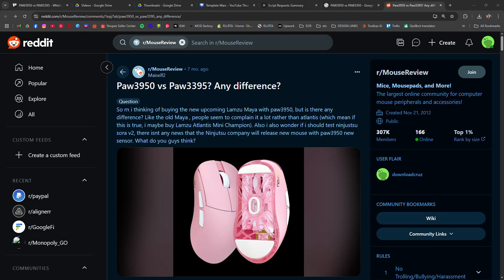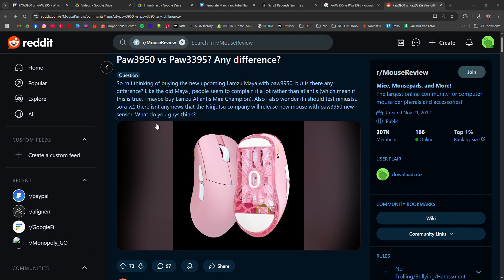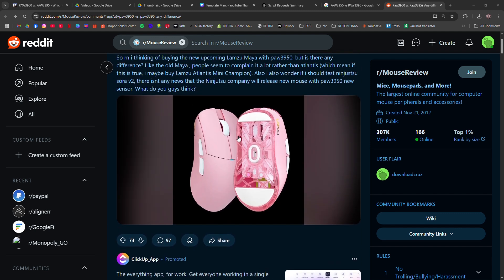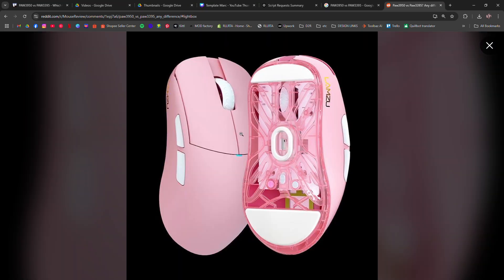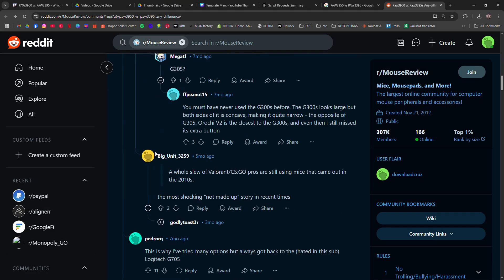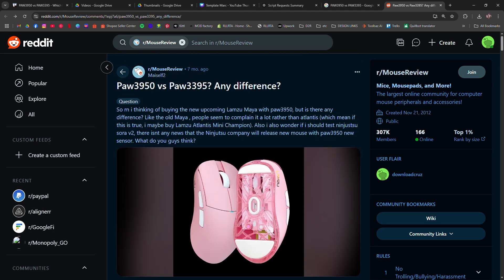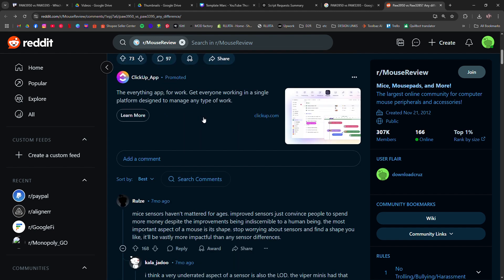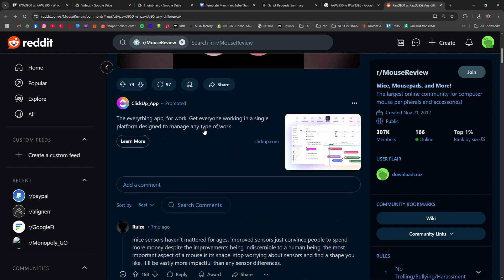PAW3950 VS PAW3395 - WHICH GAMING MOUSE IS BETTER? (2026)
In this video, I am going to compare the PAW3950 vs PAW3395 to see which gaming mouse sensor is better. If you are looking for the best gaming mouse sensor for precision, speed, and accuracy, this breakdown will help you decide. I will test tracking performance, latency, DPI levels, and overall responsiveness to see how these two sensors stack up.